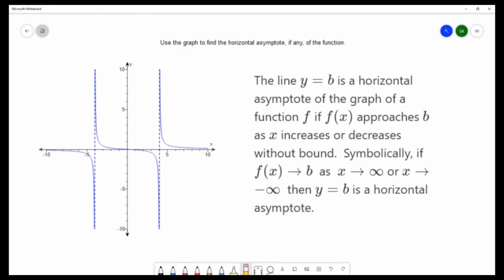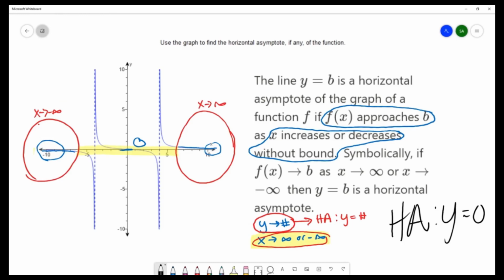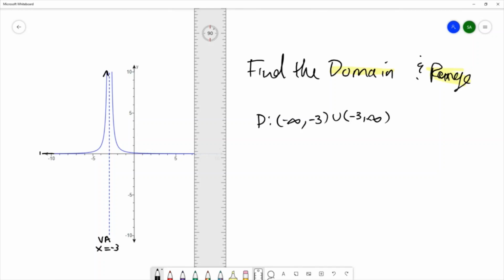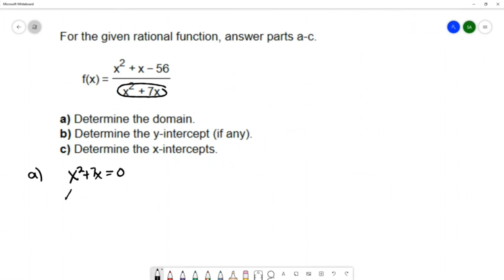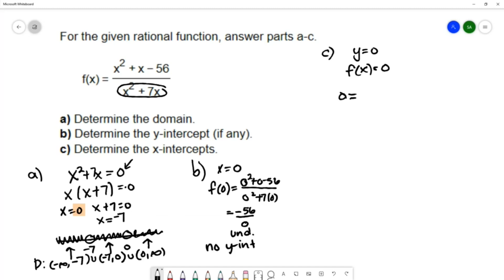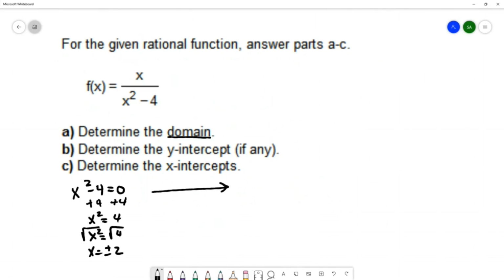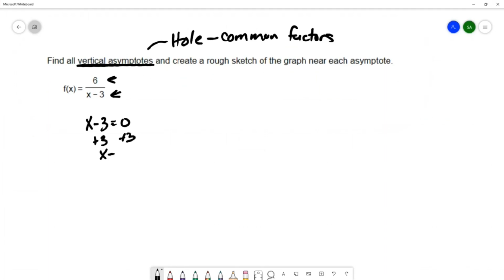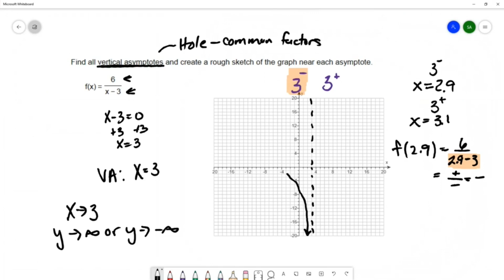College Algebra (MAC1105) Practice Test 2 Questions 26-30 (2023)